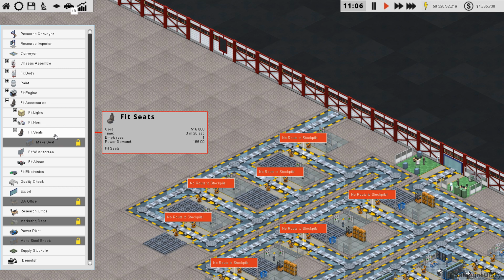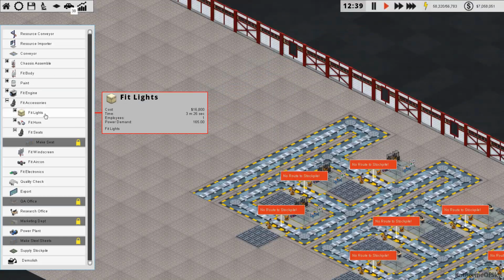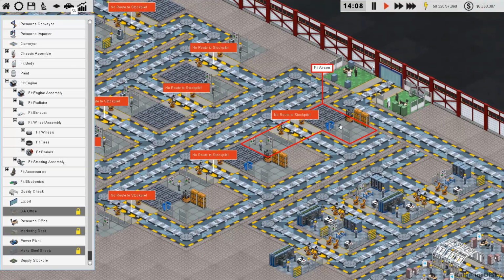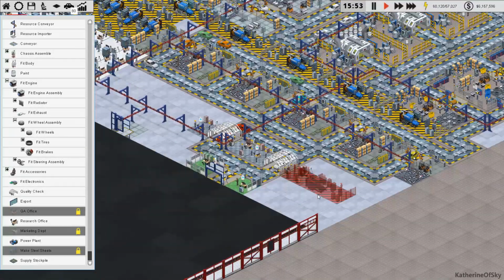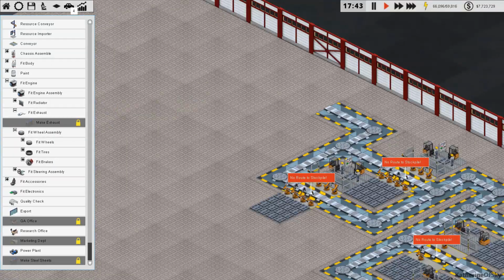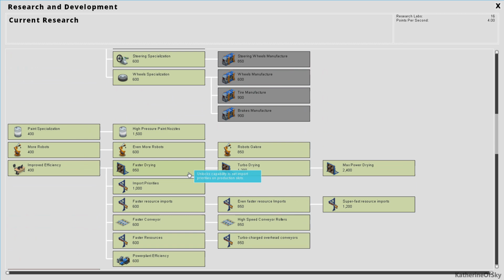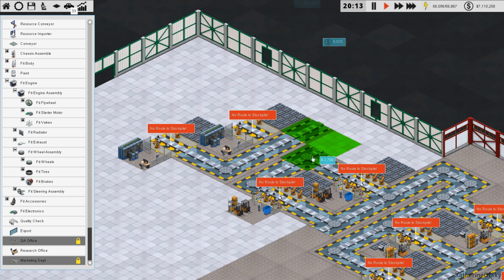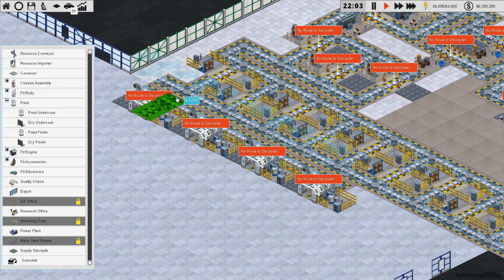Production Line - Multi-Lines Ep 12: Working On the Line - Early Alpha, Let's Play 1.06+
Join me as I play Production Line, a brand new factory building game from Positech Games!  In this playthrough I'm choosing a HUGE space to create several lines of differently-appointed cars, testing the sell algorithms, and seeing if we can emulate more of a real-world car making model.  (If you like Factorio, you're going to love this game!)

About Production Line:
A management/strategy game where the player runs a small, but growing car company. The objective is to grow your business whilst at the same time perfecting the layout, and production process for making cars, in order to bring the sale price for your cars as low as possible and thus available to the mass market. The game is singleplayer, isometric and designed for the PC. The mechanics of the game as unusual in that the player is not striving to make the product bigger, but to constantly subdivide the production process in order to squeeze every possible optimisation and making each stage of the production line as simple and fast and efficient as possible.

Background:
Cliff originally developed the idea as a side-scrolling management game, set in the early days of the motor car (model T ford being the obvious example). Over time it developed into a modern day isometric game. As part of the research, Cliff visited the Ford Factory at Detroit and the Henry Ford museum. The game is based heavily on the production philosophy written in Fords own books.

Cliff never cared about cars until he bought a hybrid car. Later he bought a Tesla. Now he won’t shut up about cars, and car factories.

Previous Games Developed: Democracy 3. Gratuitous Space Battles 1 & 2. Democracy 3 Africa. Gratuitous Tank Battles. Kudos.

Previous Games Published: Redshirt. Big Pharma.

Development Plan:
As open as possible, taking as much input from the community as possible, with blogs & video blogs.